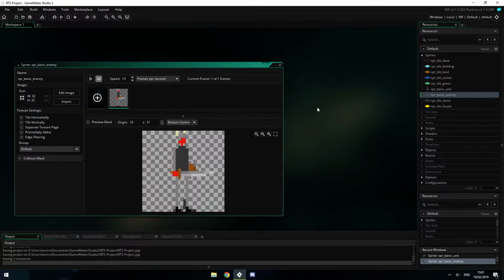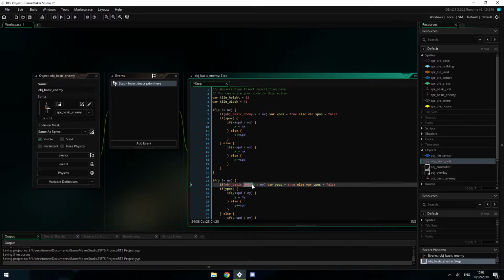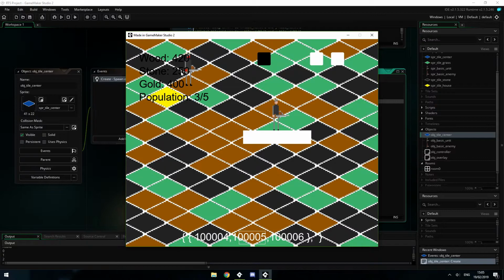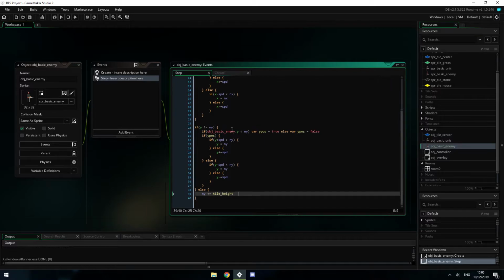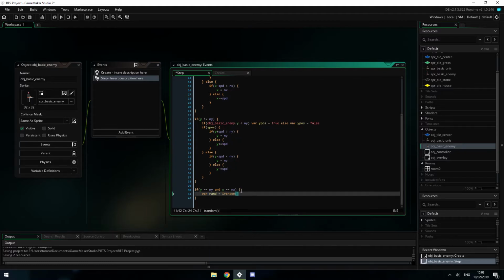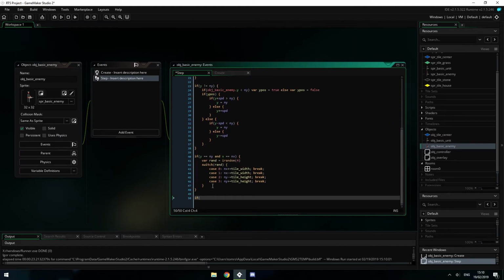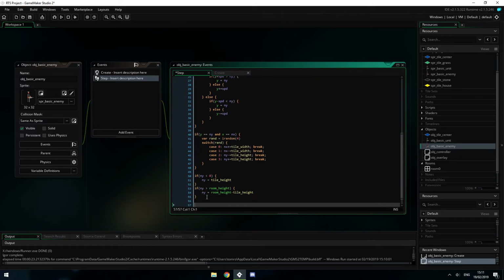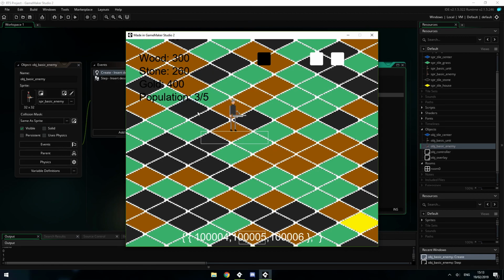[GameMaker Tutorial] Building an RTS - Starting Enemies! - #38